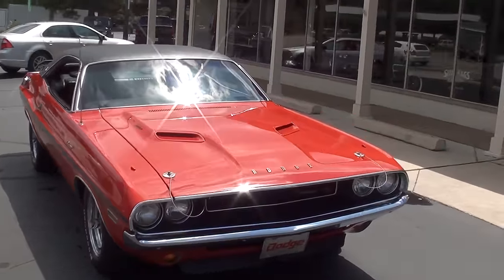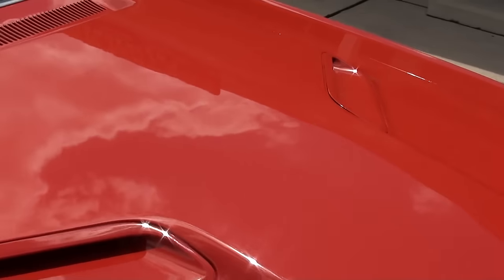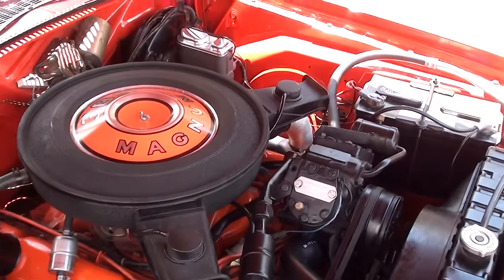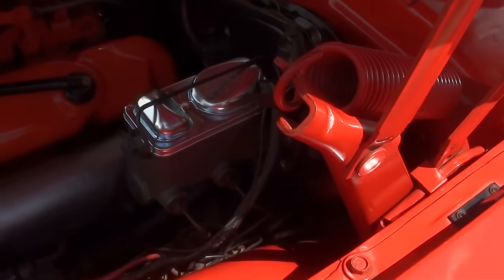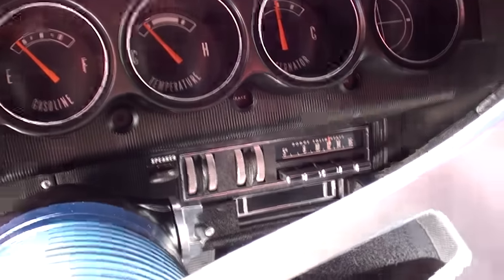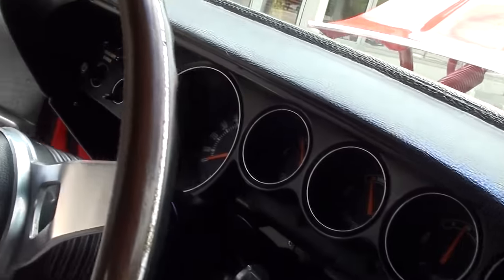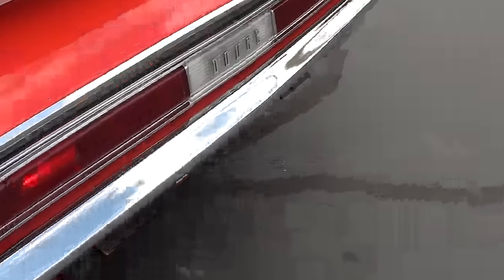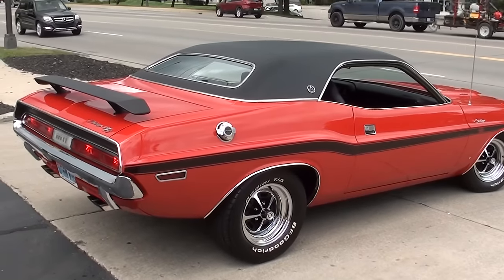1970 Dodge Challenger SE $38,900.00